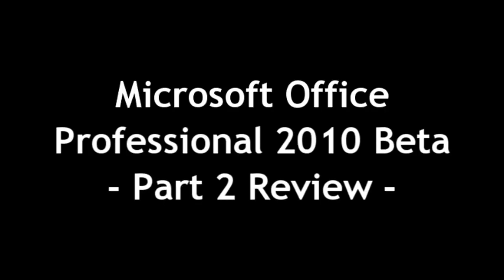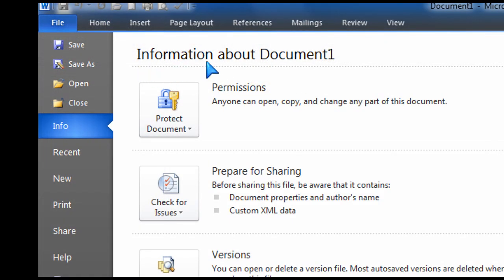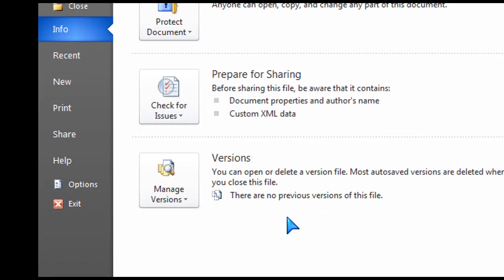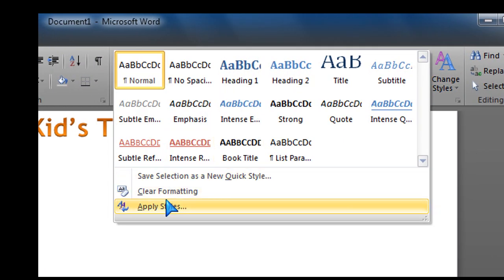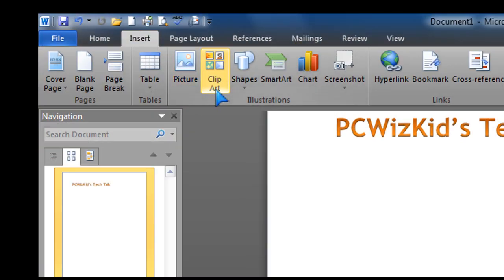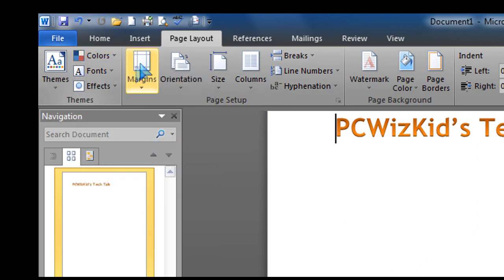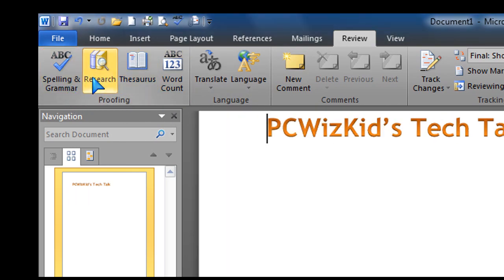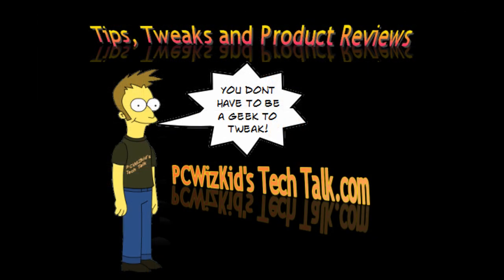Microsoft Office Professional 2010 Beta - Part 2 Review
Microsoft has released a Office 2010 Beta for the public which expires OCT 31 2010. This is Part 2 of the review of apps in MS Office 2010, today we look at MS Word.  Please RATE or COMMENT. Will you be getting the free Beta?  Cheers